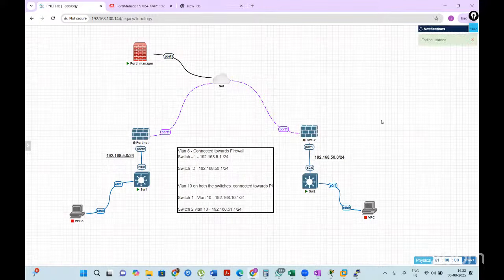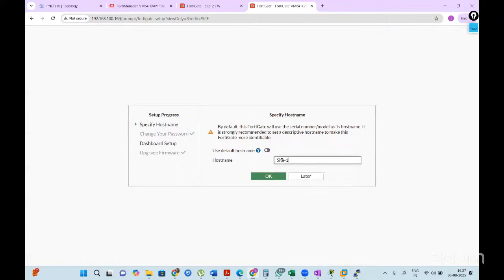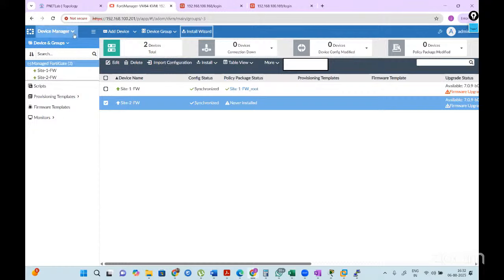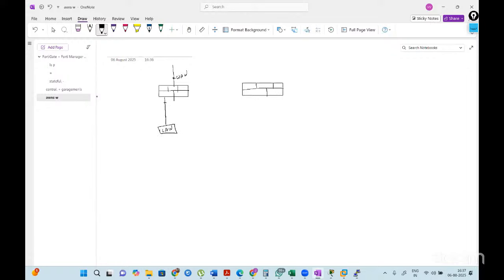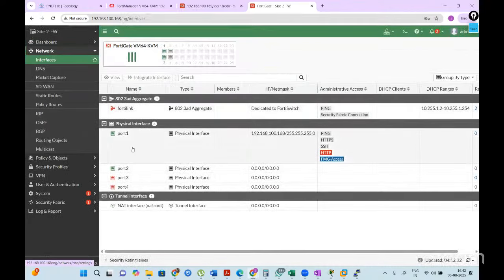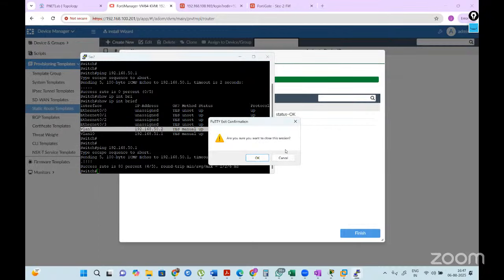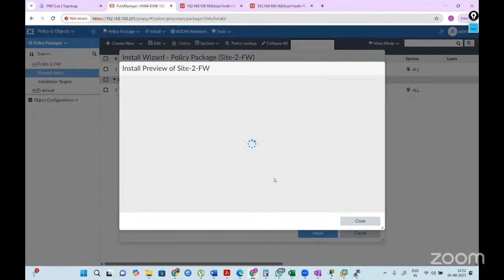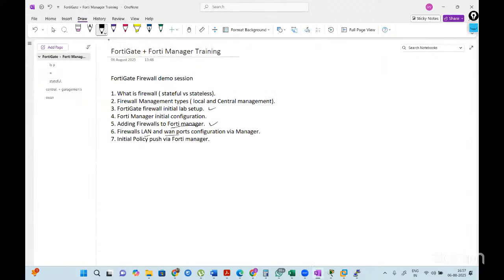Practical Fortinet Firewall Live Batch | Real-Time Training for Beginners to Advanced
Join Fortinet Firewall live batch. In this video the trainer will provide a comprehensive introduction to firewall technologies, focusing on key concepts and definitions. In this Fortinet Firewall training you will learn about different types of firewalls, including traditional network firewalls, next-generation firewalls, and personal firewalls.

Understand how firewalls work, their limitations, and their role in network security. This video is ideal for those preparing for the NSE4 and NSE 7 Fortigate firewall certification or anyone interested in network security.

⏱️⏱️VIDEO CHAPTERS⏱️⏱️:

00:00:00 - Firewall and Switch VLAN Setup Explained
00:01:00 - Configuring Firewall Interfaces and Access Protocols
00:04:57 - Adding Firewalls to FortiManager and Device Discovery
00:10:25 - LAN and WAN Port Configuration on the Firewall
00:15:12 - Using Templates and Variables for Multiple Firewalls
00:20:03 - Static Routes, DNS, and Policy Installation Process
00:25:47 - Creating and Testing Firewall Policies for Internet Access